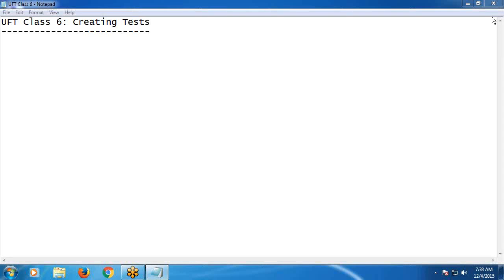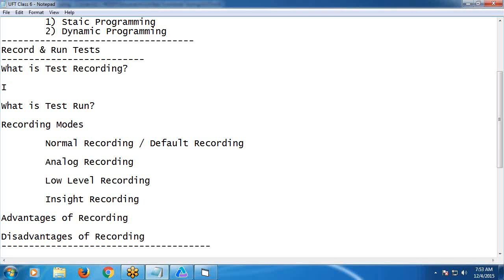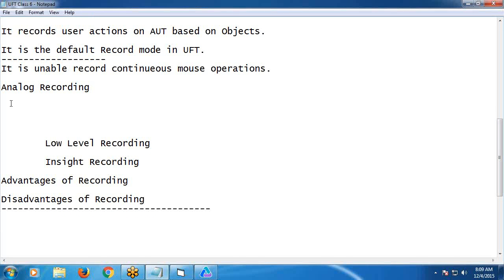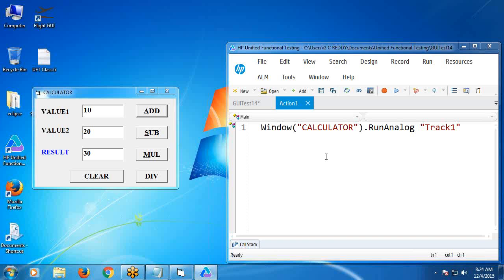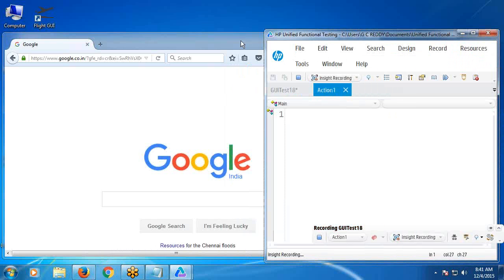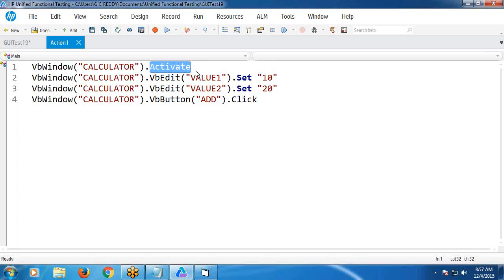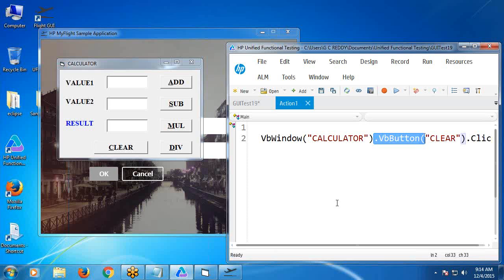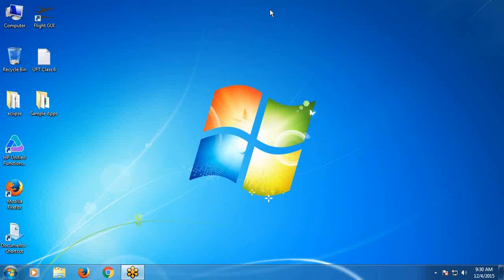UFT Tutorial 6 - Creating Tests In UFT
Creating Tests in UFT, Record and Run Tests, UFT Recording modes, Advantages of Recording and disadvantages of Recording. UFT Recording modes, Normal Recording, Analog Recording, Low level Recording and Insight Recording. Types of Objects in UFT, Run-time objects, Test objects, Utility objects and Automation objects.